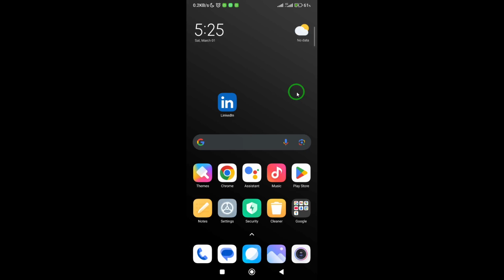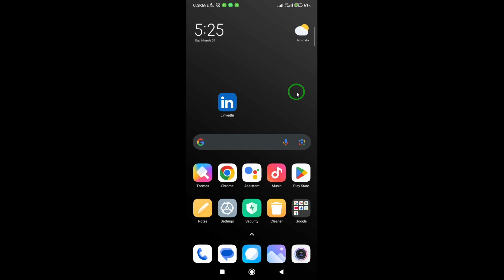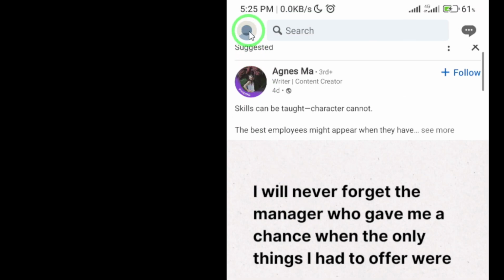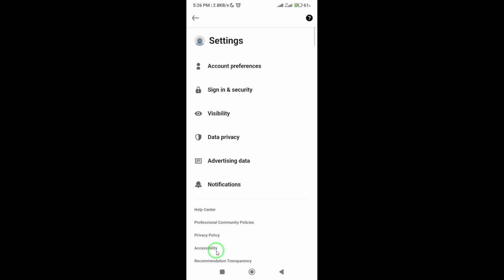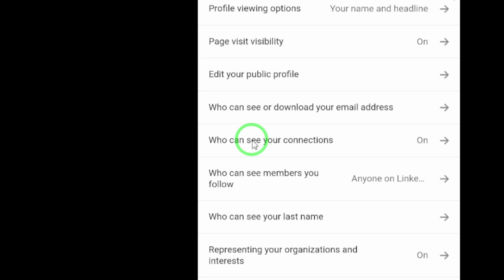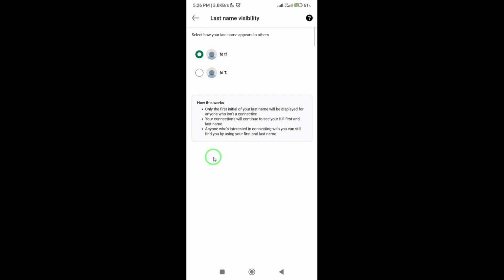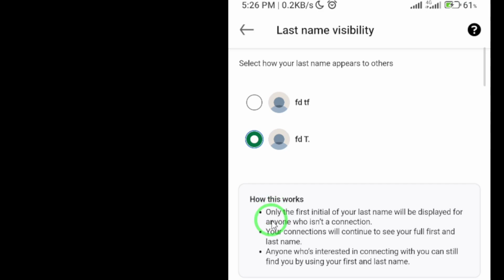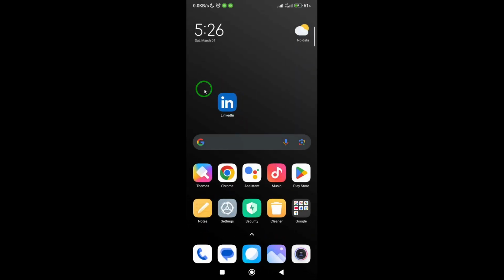How To Change Your Last Name Visibility On LinkedIn (Updated)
Learn how to change your last name visibility on LinkedIn with this updated guide. This tutorial is designed to help you manage your professional online presence by controlling who can see your last name on LinkedIn. By following these simple steps, you can enhance your privacy settings and tailor your visibility to suit your professional needs.

Here are the steps to change your last name visibility on LinkedIn:

1. Open LinkedIn app

2. Click on Me icon at the top left corner

3. Enter to Settings and privacy, then Visibility

4. Click on Who can see your last name

5. Make your changes

Timeline:
00:00 Start
00:12 How to do it
01:05 End